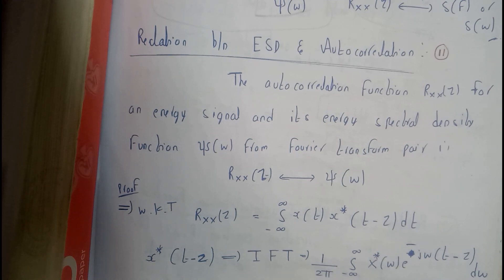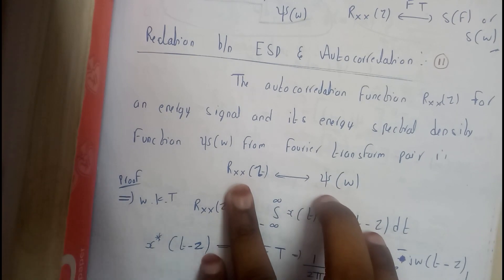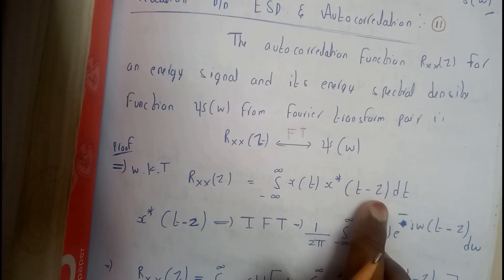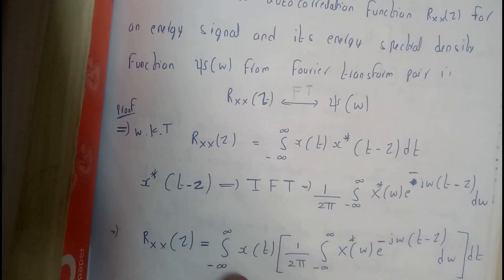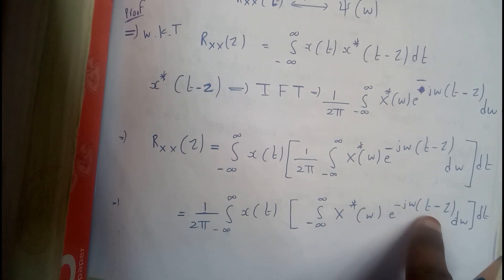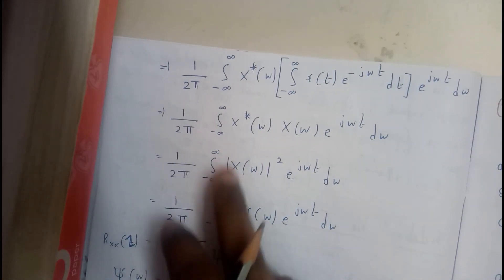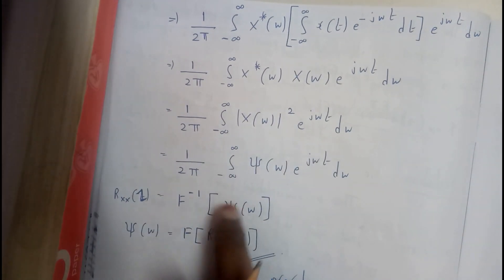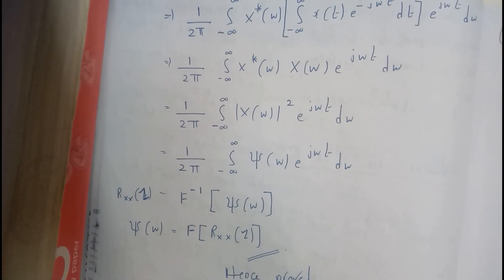11 Relation between ESB and auto correlation ||SS ||SEM 4